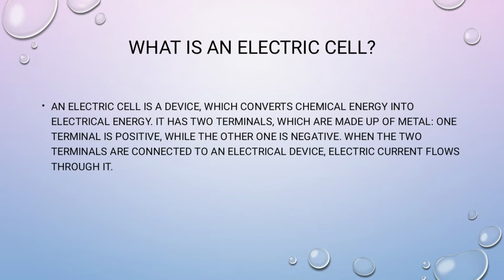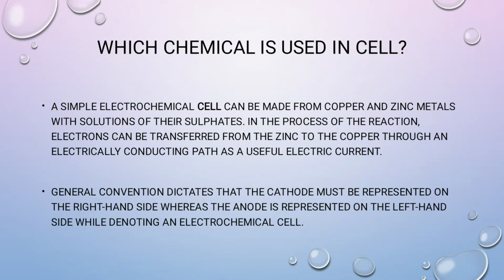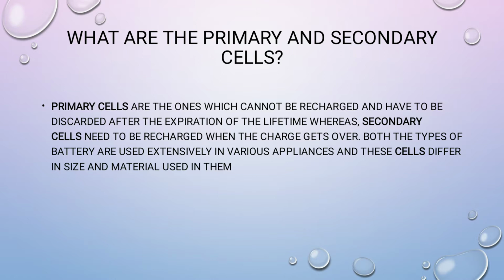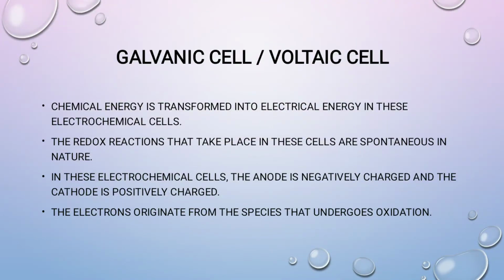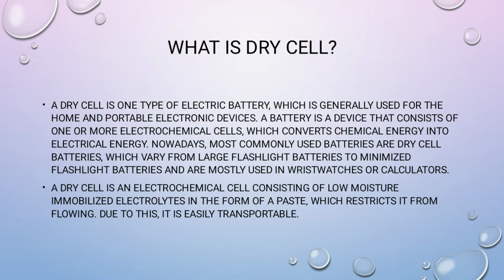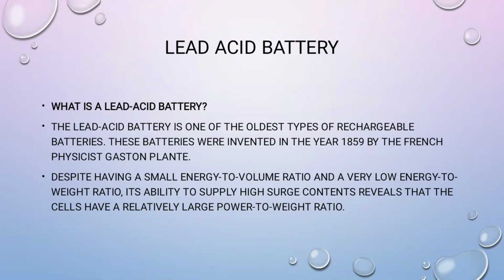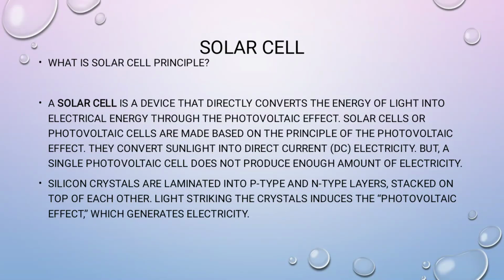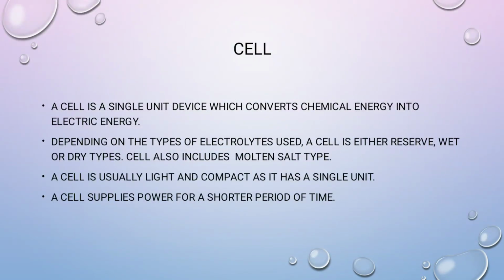class 7 work education kendriya vidyalaya